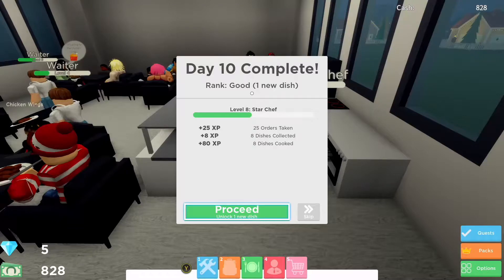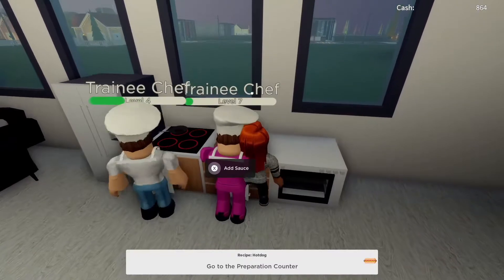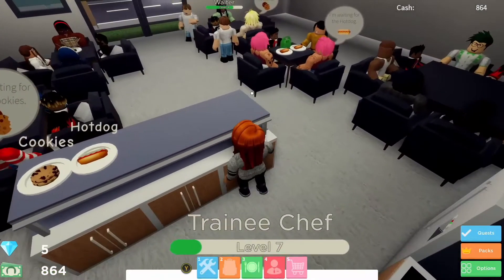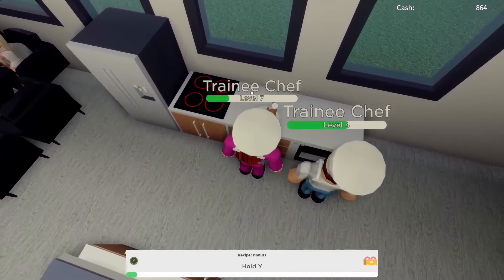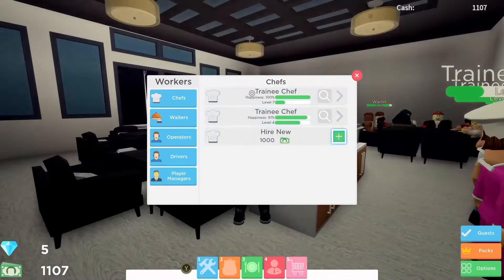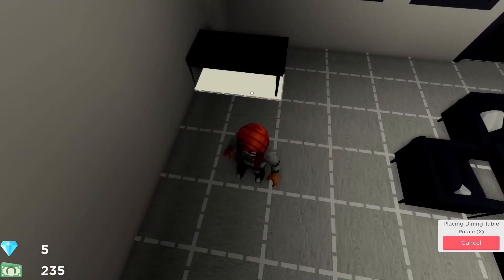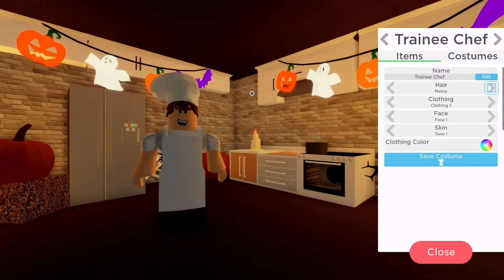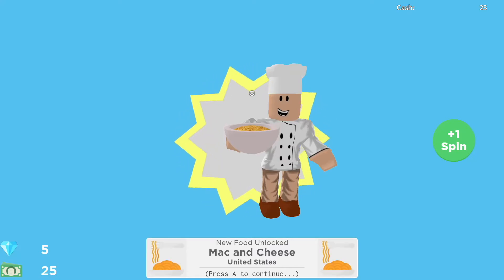ROBLOX | Restaurant Tycoon 2 |Day 11| Beginners Guide |How To | Family Friendly | English Commentary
Welcome to my ROBLOX video of Restaurant Tycoon 2.
This is Day 11 of gameplay.
This is a family friendly version (no swearing) of how to play Restaurant Tycoon 2, it is aimed at beginners to the game.
The commentary is in English.
Played on an Xbox One S with a wireless controller that is a bit faulty and has drift.